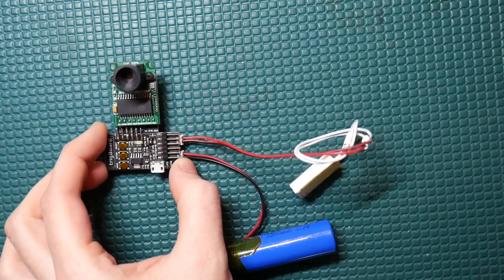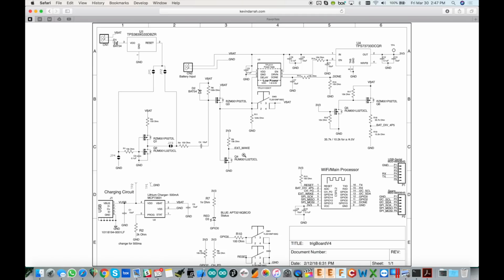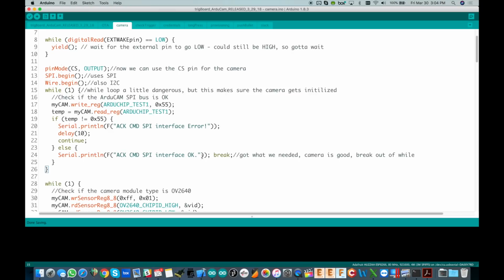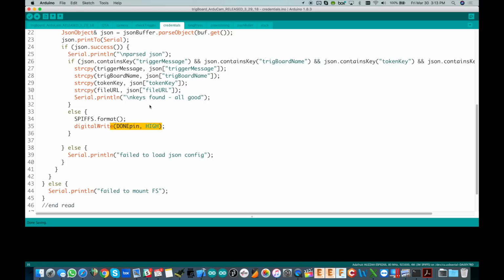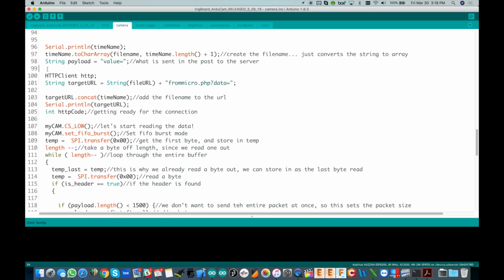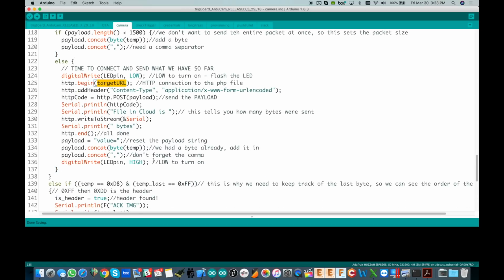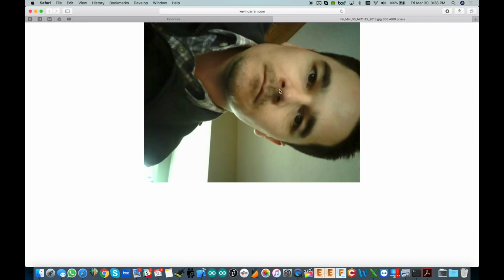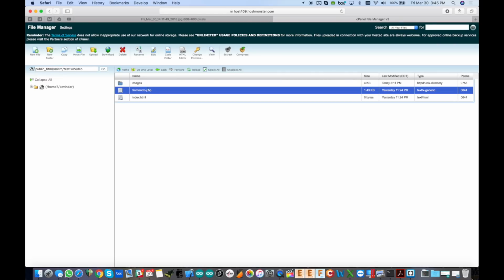ESP8266 (WiFi) + Camera Tutorial CODE with trigBoard & ArduCam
This was the result of a weekend hackathon - basically just wanted to be able to take a picture when the trigBoard wakes up.  I used the ArduCam mini 2MP for this project and paired it up with the trigBoard.

I'm using this ArduCam